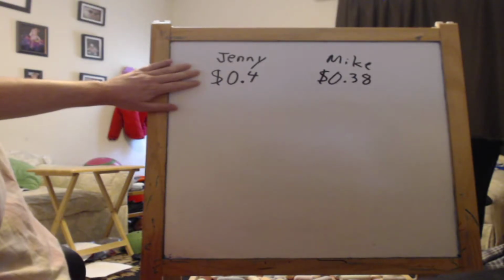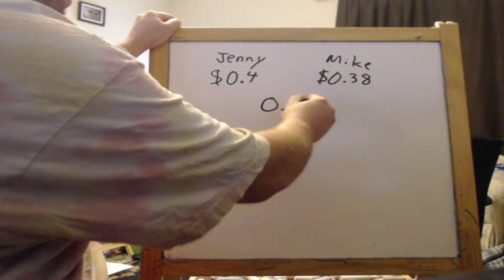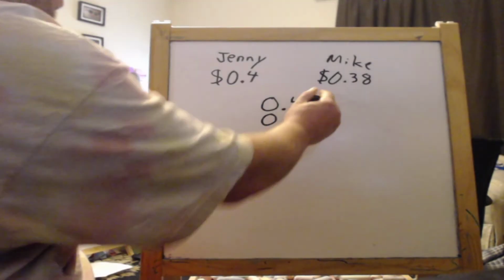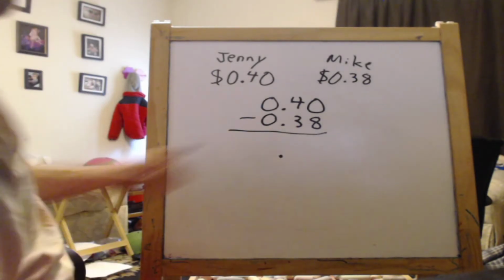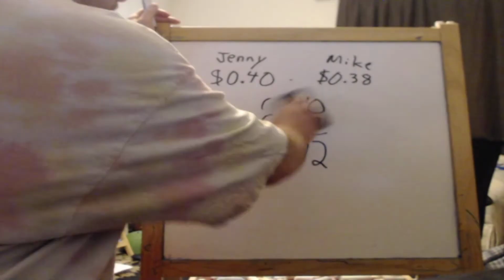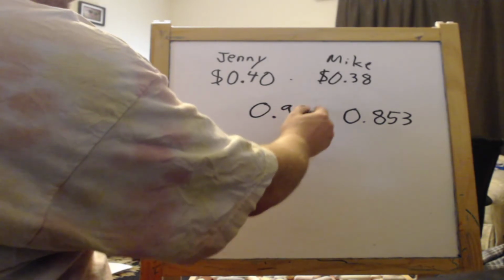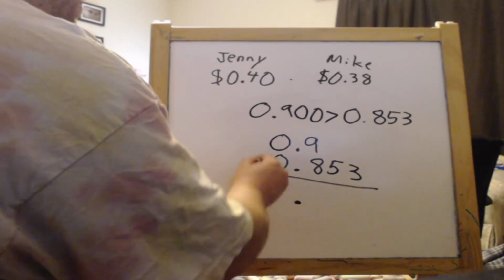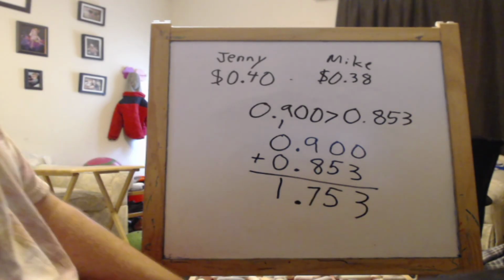4th Grade Math: Comparing, Adding, and Subtracting Decimals with Money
In this video I go over comparing, adding, and subtracting decimals.  It also includes money and how that relates to decimals.